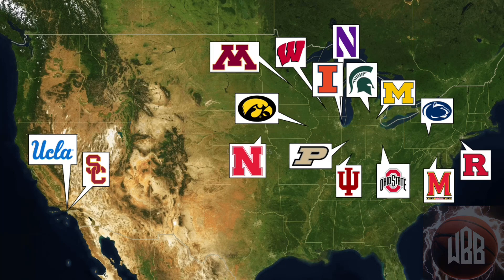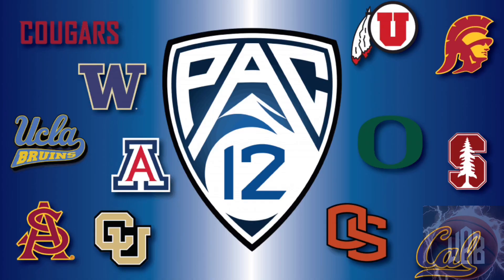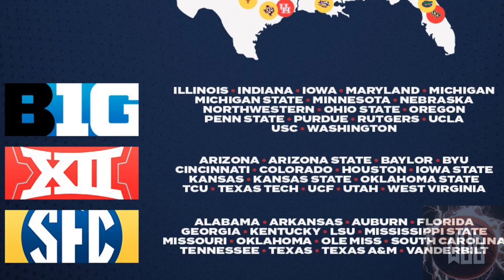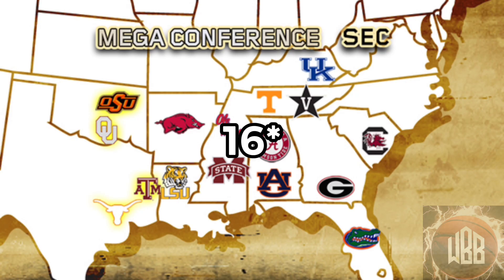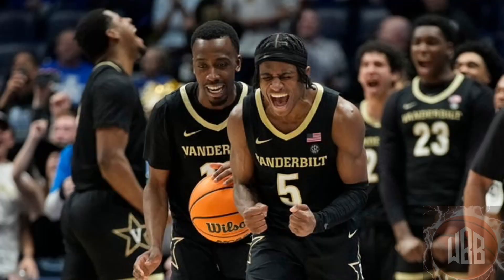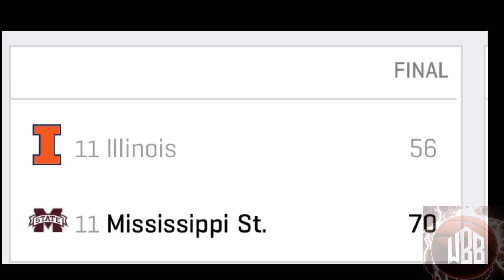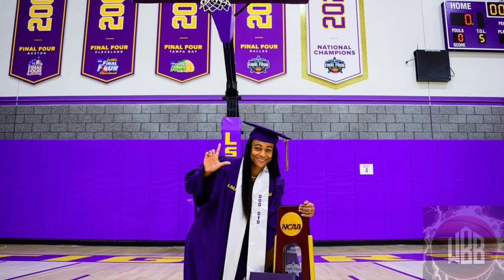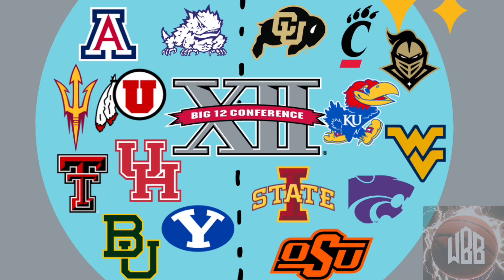This will RUIN College Basketball!